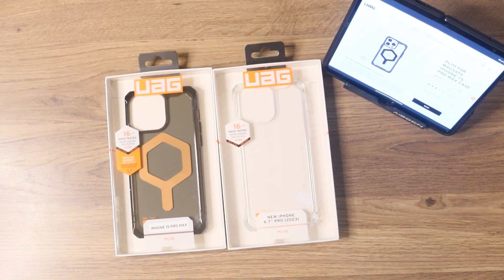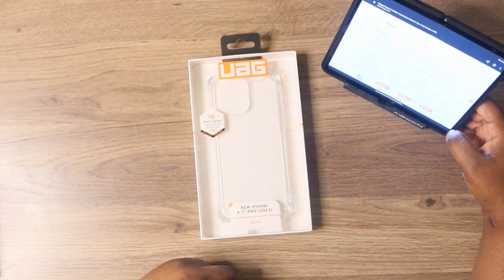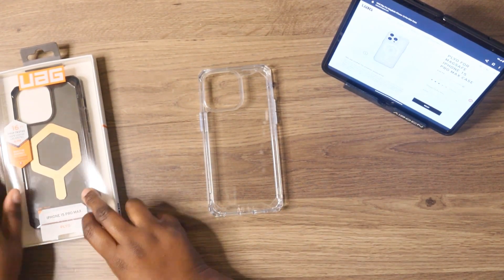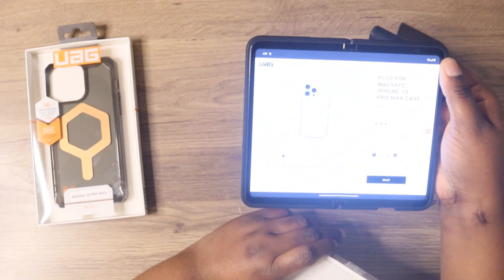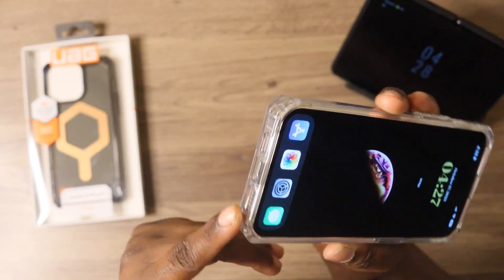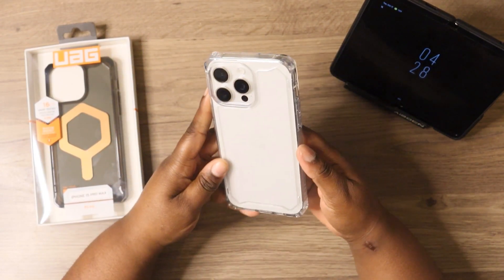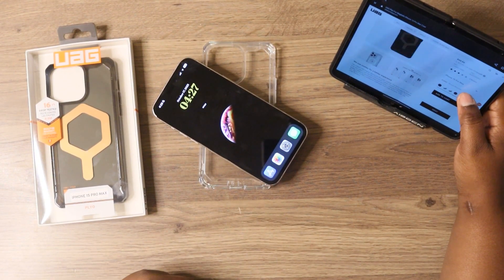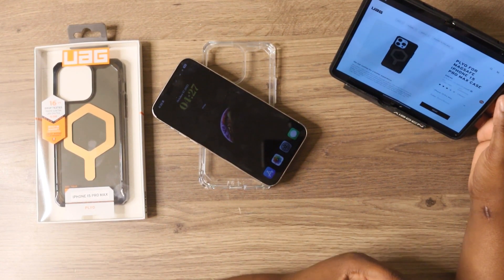UAG Plyo Case Review For The IPhone 15 Pro Max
in this video I will be unboxing and reviewing the UAG Plyo case for my iPhone 15 pro max